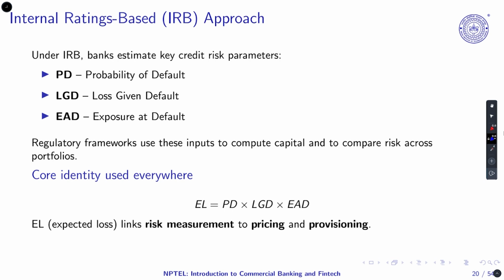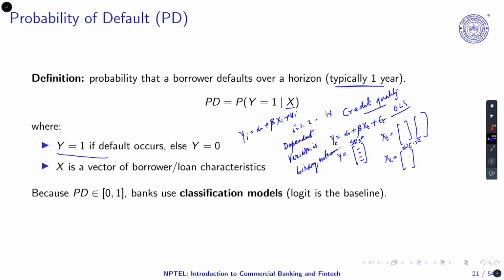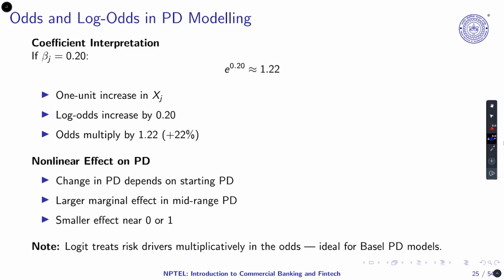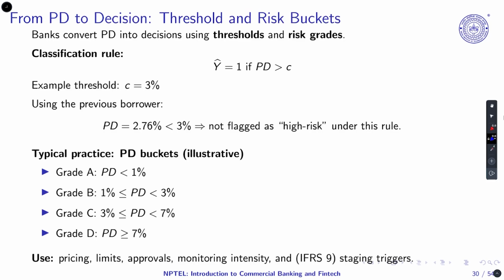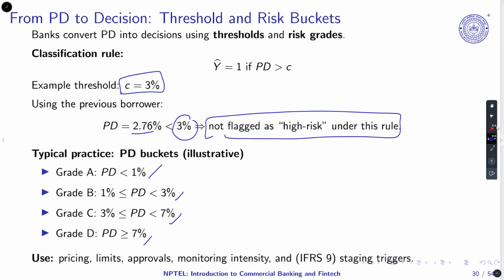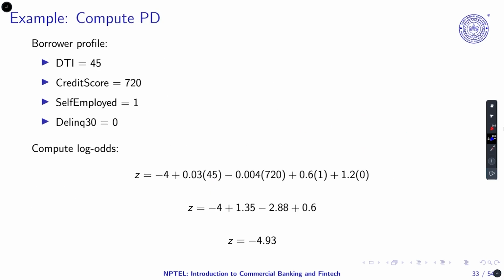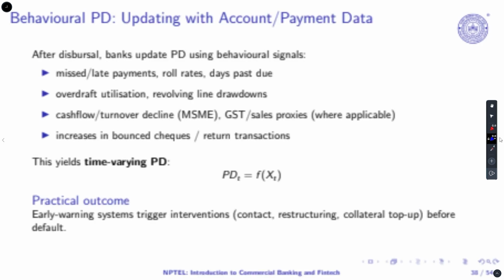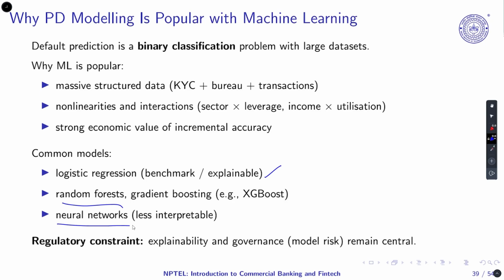Lecture 38: Probability of Default Estimation